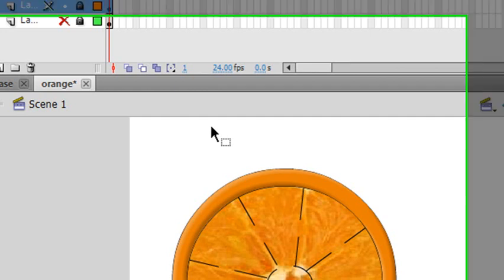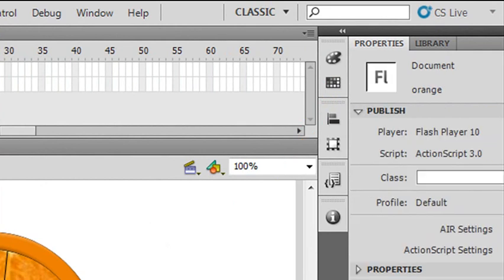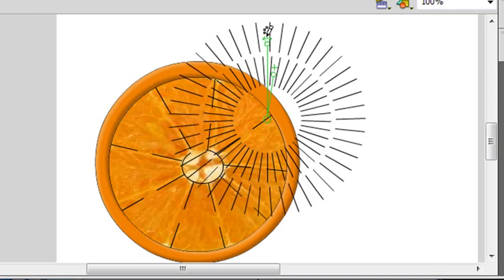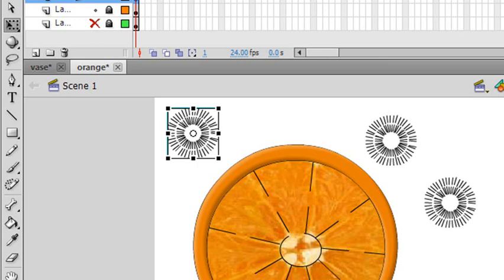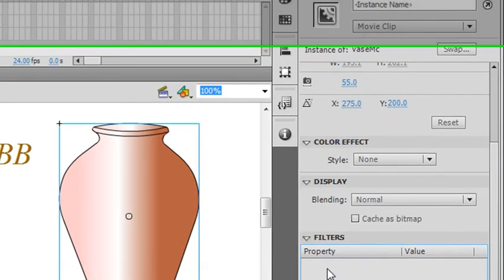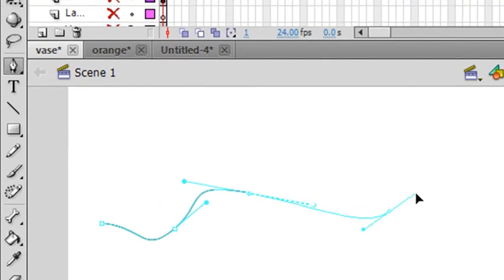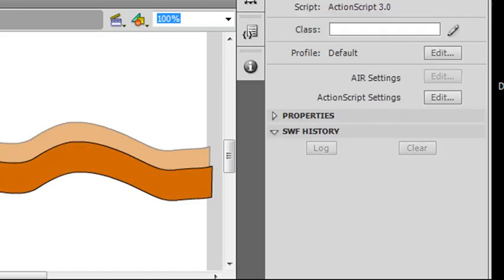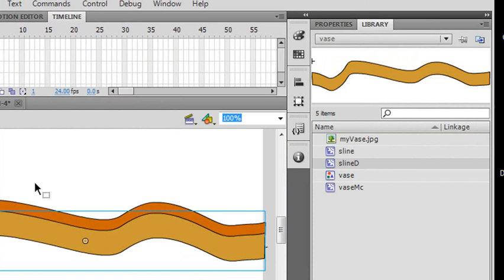Flash CS5 in the Family 12: Deco Tool and Bezier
In this tutorial you learn how to use the deco tool and create Bezier curves using the pen tool.